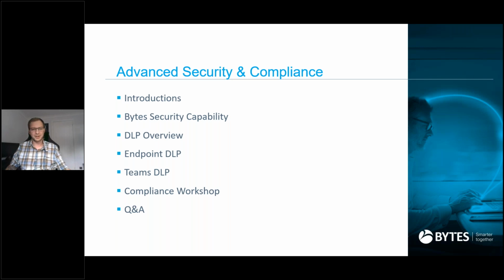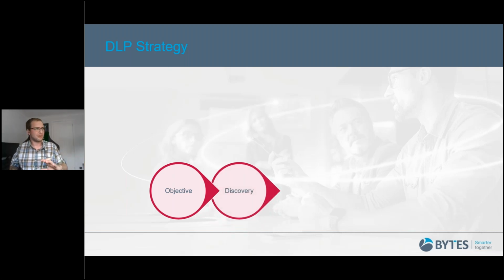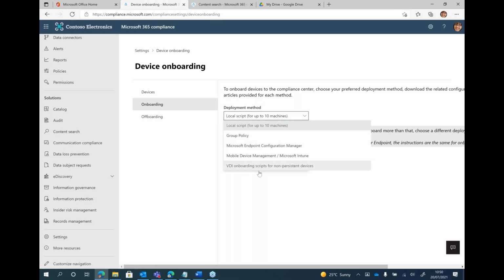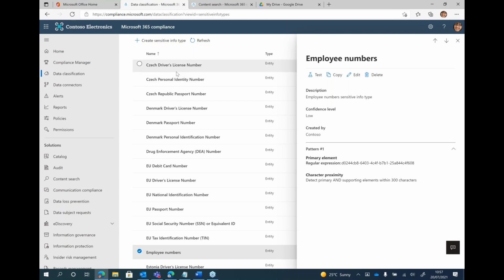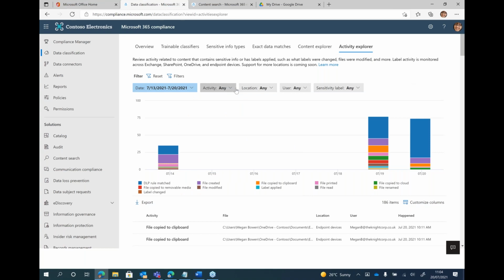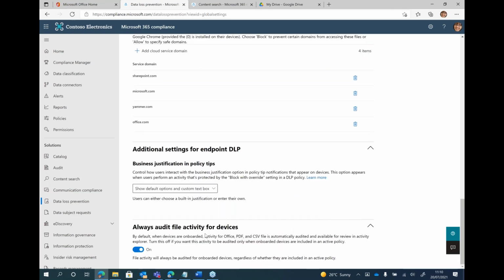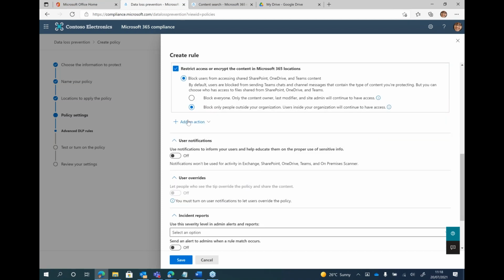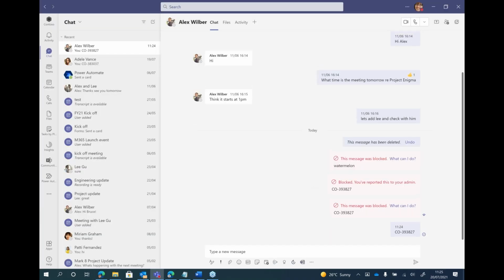Microsoft 365 Security & Data Protection : Deep-dive Session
Listen as Bytes Cloud Specialists unpack and explore Microsoft 365’s best-of-breed toolkit of apps & features that enable unrivalled, automated information protection, alert reporting & data loss prevention (DLP). Witness two live expert-led demonstrations.